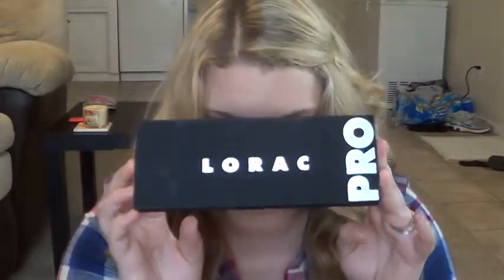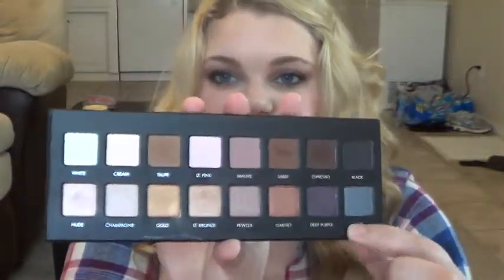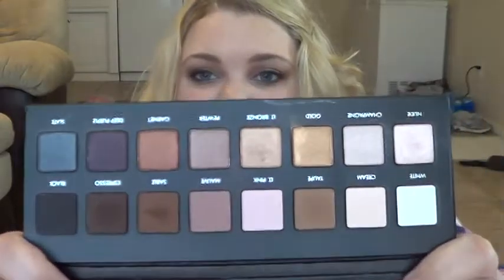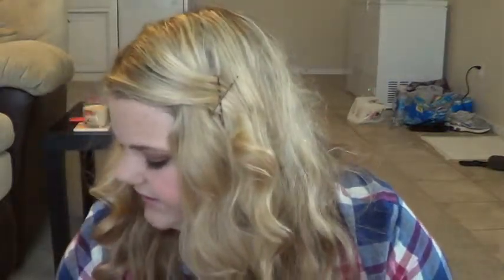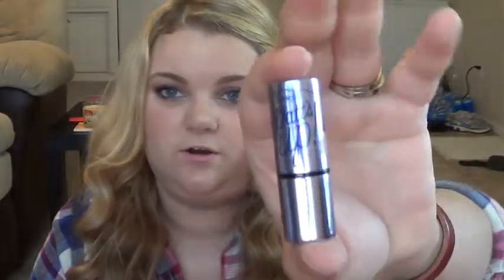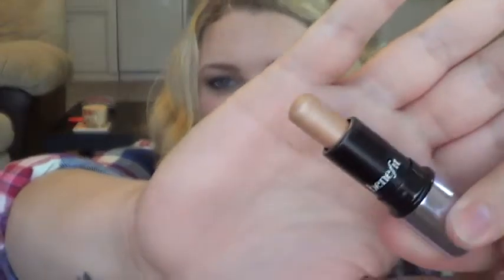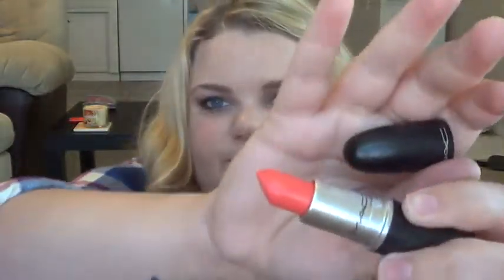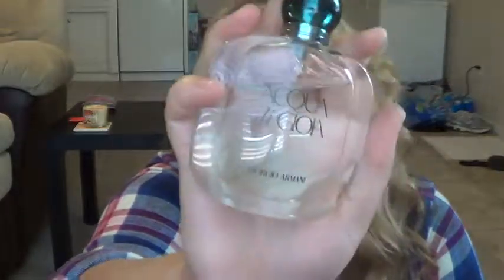10 High End Products I would Repurchase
OPEN ME

Hope you enjoyed. Any requests, concerns, or comments please leave them below!

I tag everyone to do this!

ftc. Purchased everythingggg